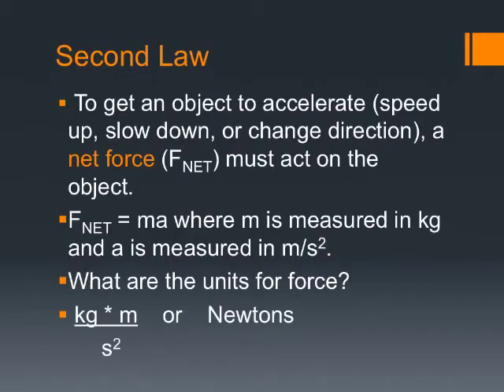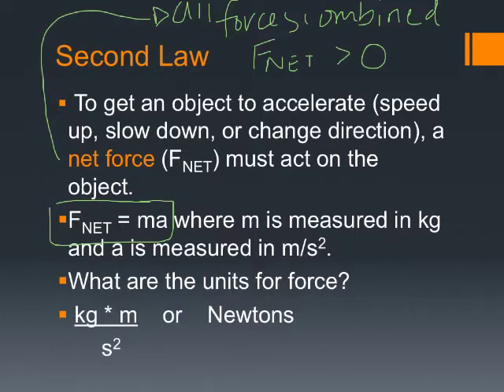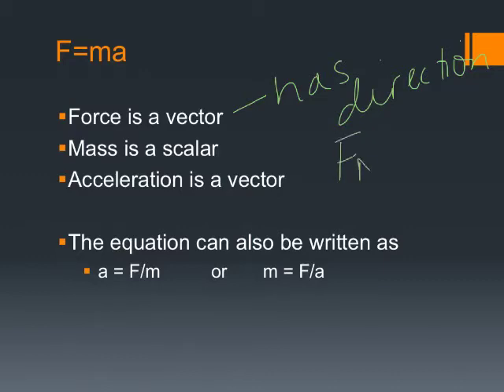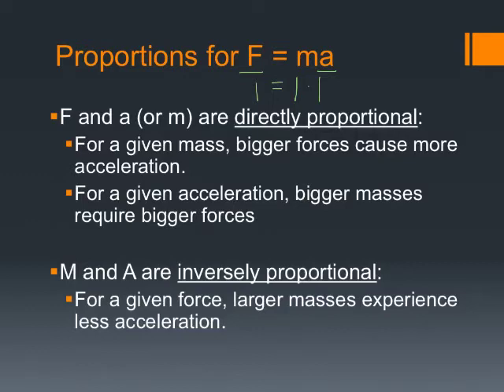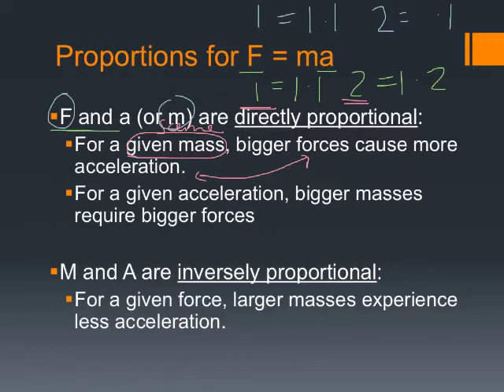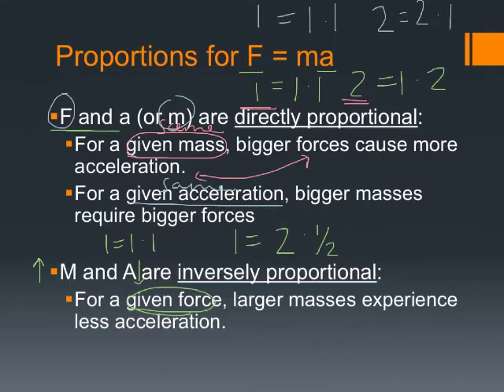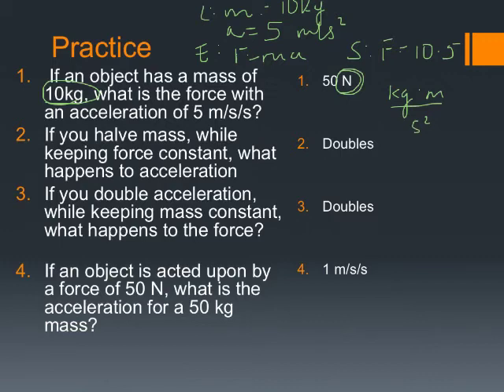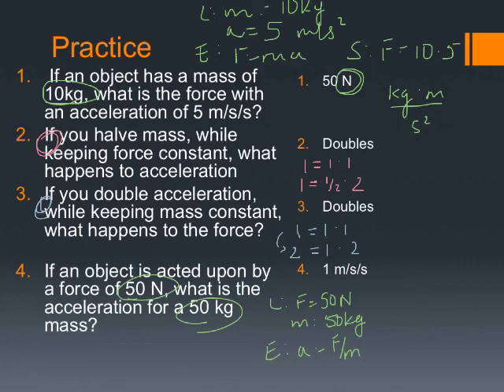2.2 Newton's Second Law